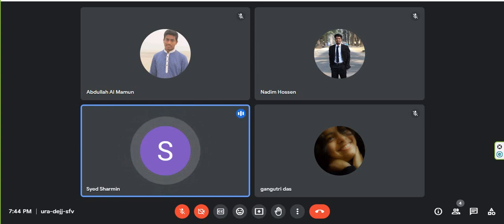Rhetoric and Phonetics | Class of Spoken English by Syed Sharmin | Eastern Root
Leaf of Education, Research and Creativity (LERC)
School of English Language (SEL)
Eastern Root Ltd.
July, 2023 Session
English Basics and “IELTS”

Rhetoric and Phonetics | Class of Spoken English by Syed Sharmin.

Topics:
1. Rhetoric and Phonetics.